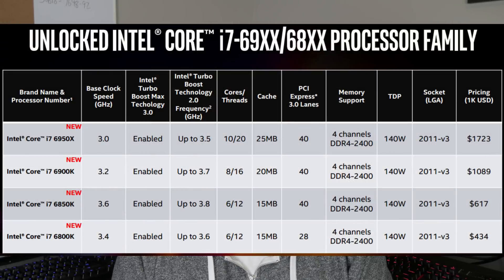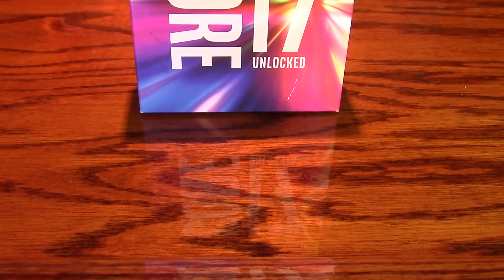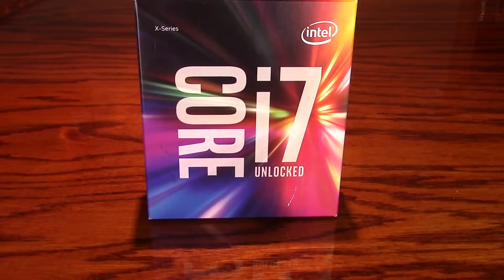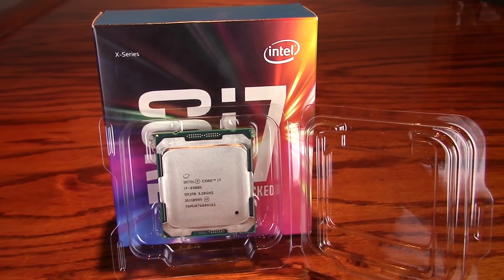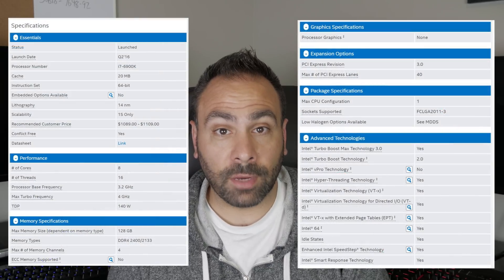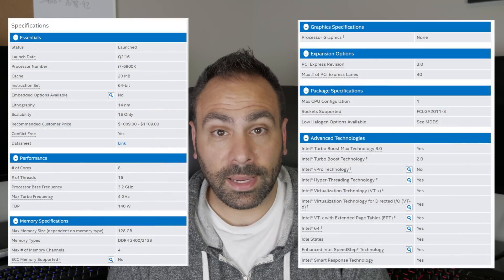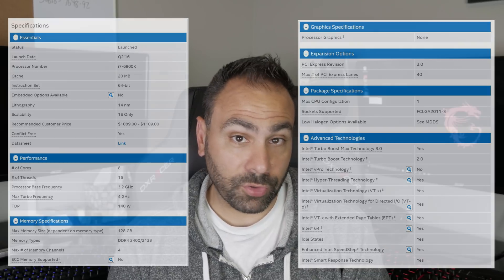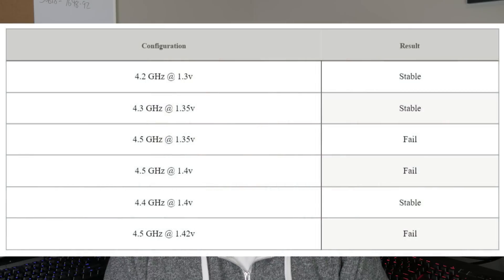Intel i7-6900K Review - 8 Cores of Broadwell Fury!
The successor to the much-revered 5960x is here.  Does it measure up?